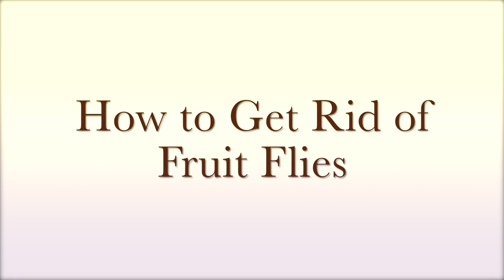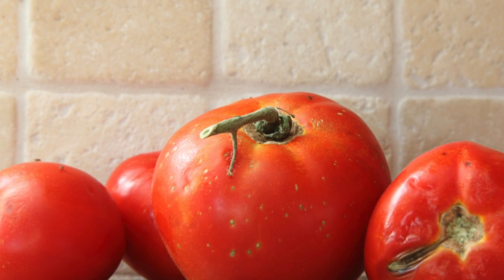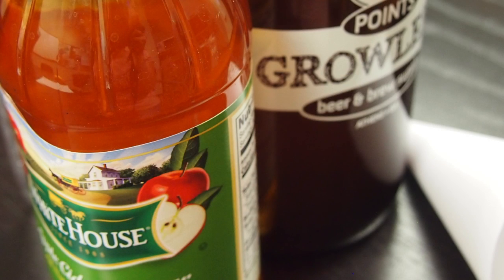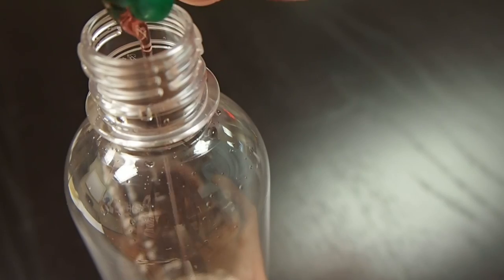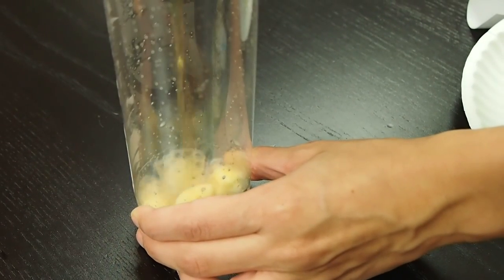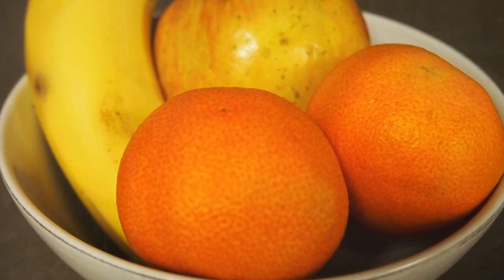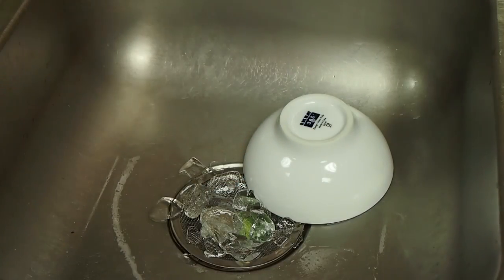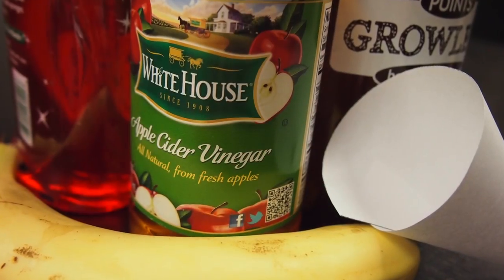How To Get Rid of Fruit Flies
If fruit flies are bugging you, here's how you can get rid of them quickly and easily.